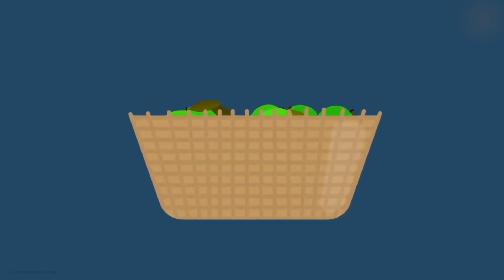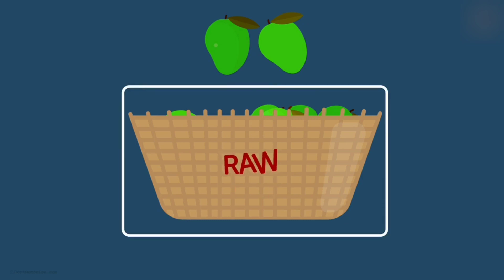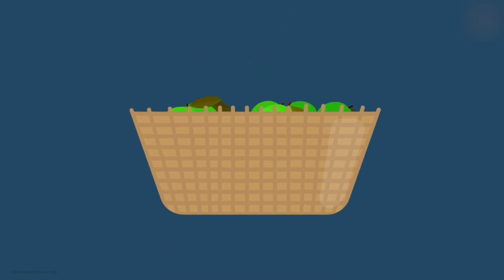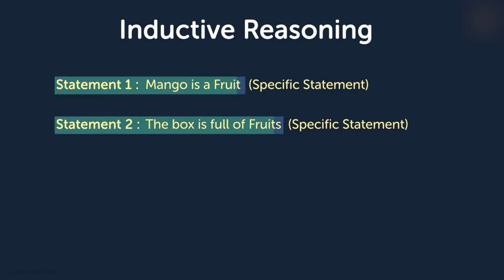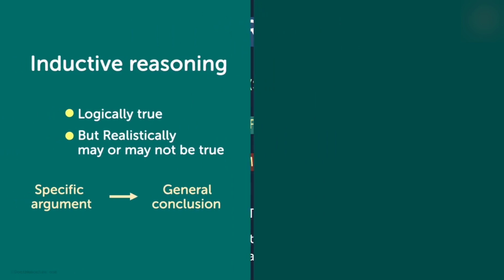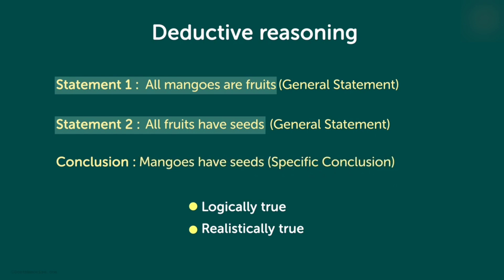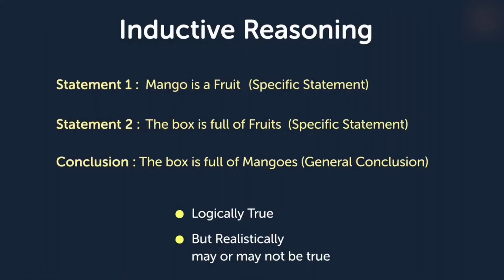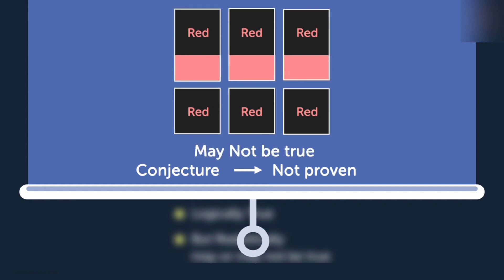Introduction to Inductive and Deductive Reasoning | Math in the Modern World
What is inductive and deductive reasoning?
How it is used in Mathematics?
What does it mean by Conjecture?